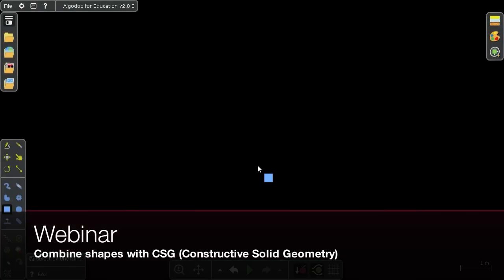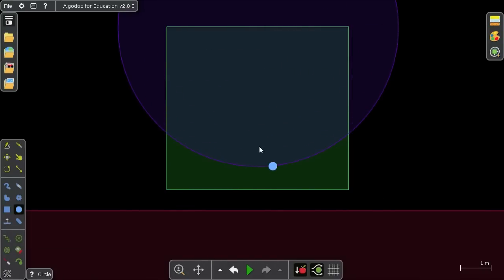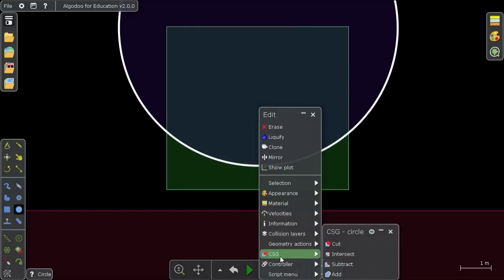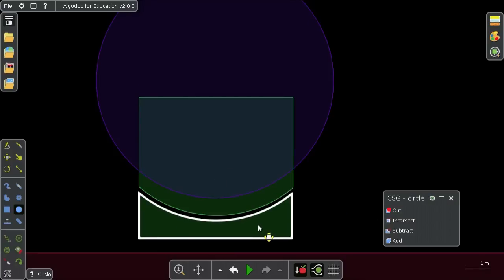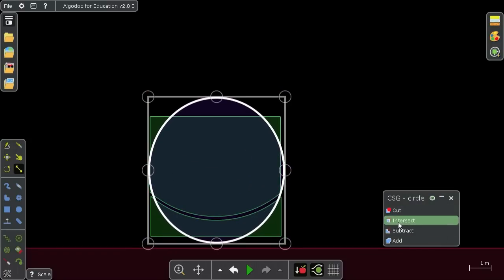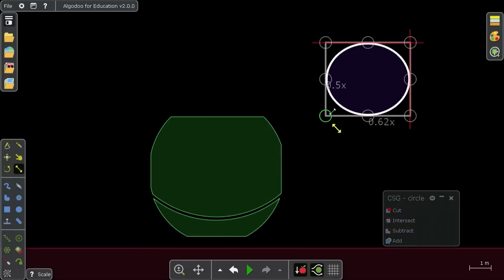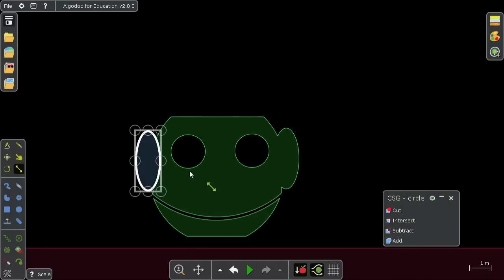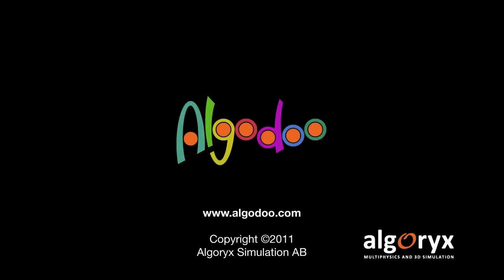Algodoo Webinar - Combine shapes with CSG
To combine and create shapes that are hard to draw by your own hand you can use the CSG tool (Constructive Solid Geometry). In this webinar you will learn how to use it for cutting, intersecting, substracting and adding shapes of different objects.

Interested in Engineering simulations in 3D?  for more information.